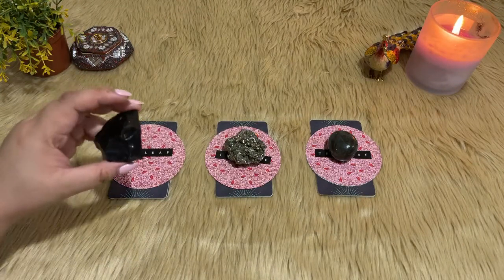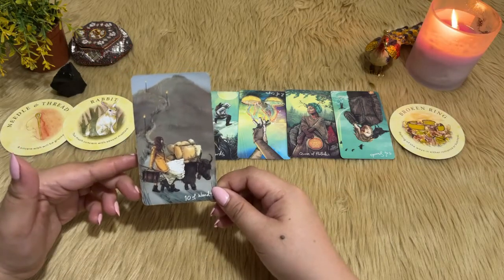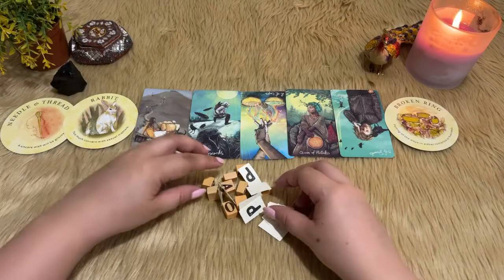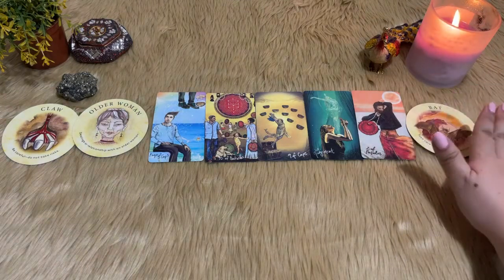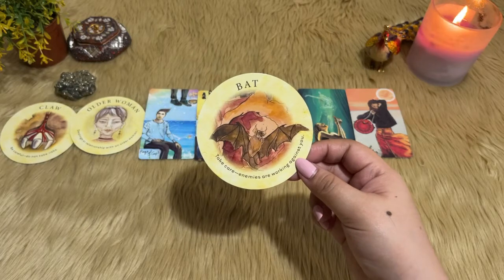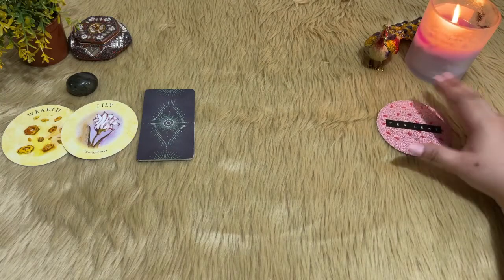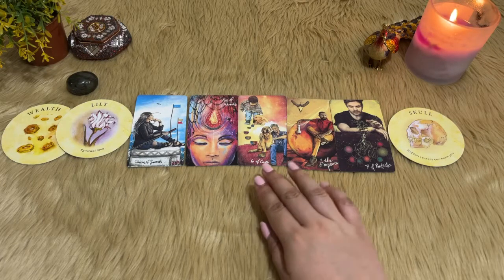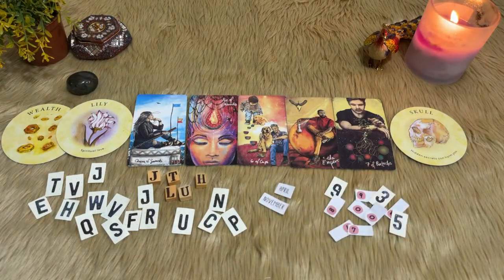🎁 Pick a Card: What Are My Gifts and Talents? With Initials, Months and Dates!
THANK YOU FOR CLICKING ON THE VIDEO! 💛

Welcome back to another pick a card reading!

💛 Into: 00:00

🖊️Pile 01 (Black Obsidian): 02:45
✒️Pile 02 (Pyrite): 21:26
🖆 Pile 03 (Labradorite): 39:58

Tarot Decks Used (those with ✔️):
Tarot by Sasha Fenton
✔️Light Seeker's Tarot by Chris-Anne
Mystic Mondays by Grace Duong
Mystic Faerie Tarot by Barbara Moore and Linda Ravenscroft
The Good Tarot by Collete Baron-Reid
Ethereal Visions Illuminated Tarot Deck by Matt Hughes
The Linestrider Tarot (Mini) by Siolo Thompson

Oracle Cards Used (those with ✔️):
Saints and Angels by Doreen Virtue
Messages from the Guides by James Van Praagh
The Wild Offering Oracle by Tosha Silver
The Romance Angels by Doreen Virtue
Work Your Light by Rebecca Campbell
Earth Magic by Steven D. Farmer
✔️Tea Leaf Fortune Cards by Rae Hepburn

If you want to check out other videos, here's a playlist per topic: